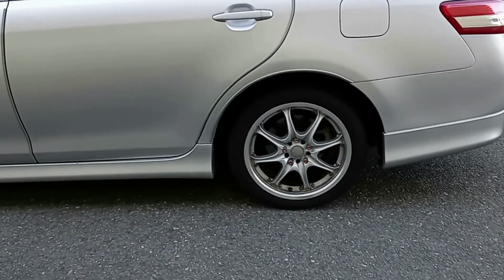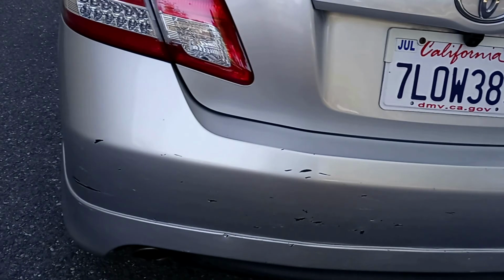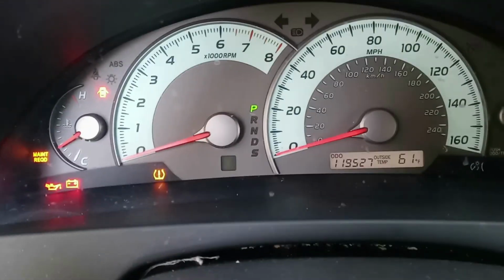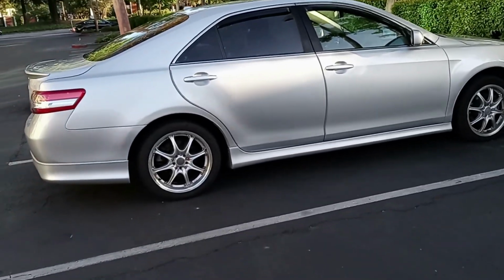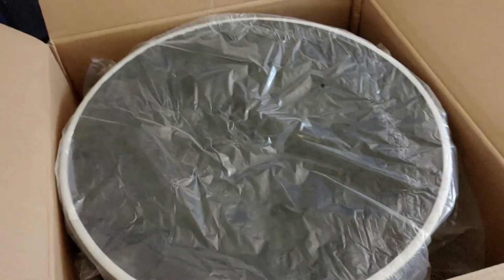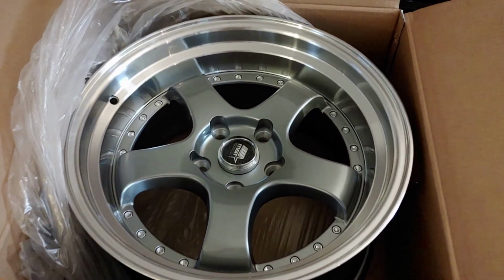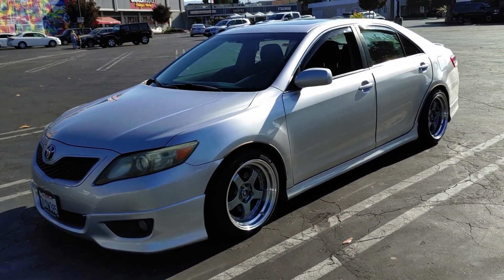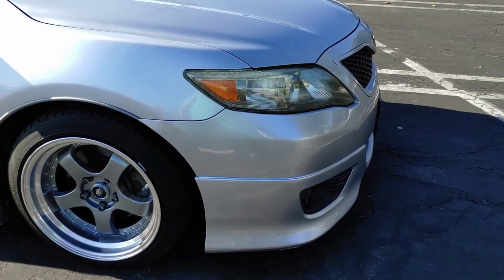Budget Build Pimped Up 2011 Toyota Camry Fix Up First U2B Car Video